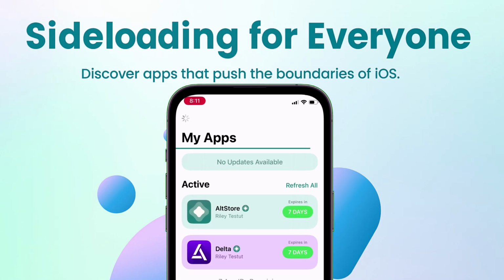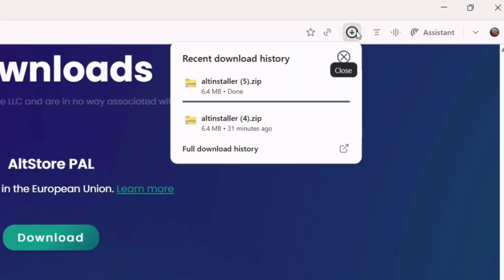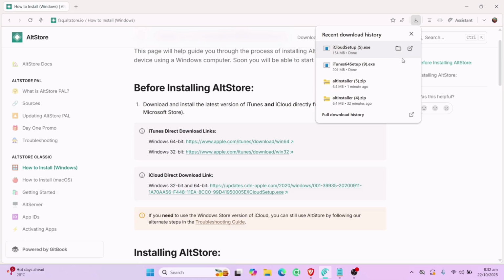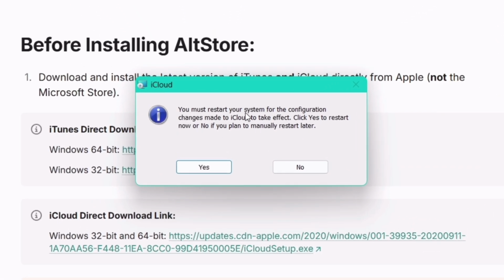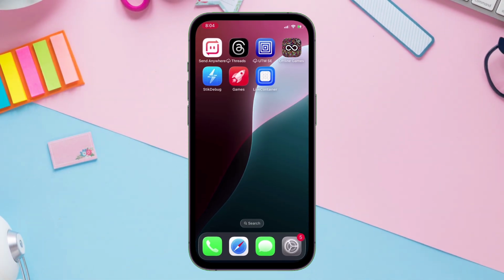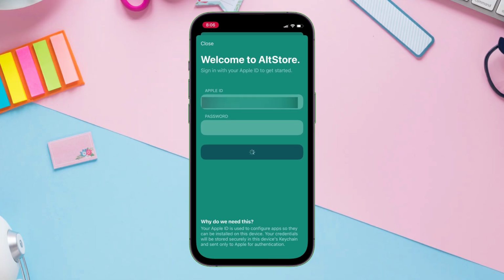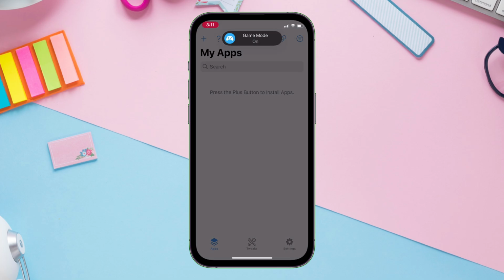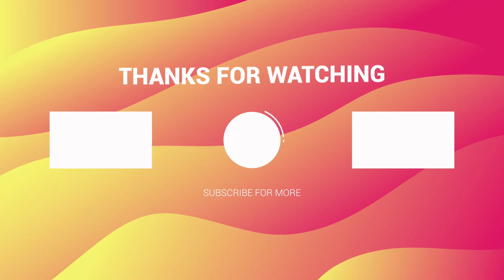AltStore Ultimate Guide : IPA Install & Refresh Guide (No VPN)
Install AltStore iOS 2025 easily! Full AltStore guide to install IPA files on iPhone, iPad & Windows—learn how to use AltServer, sideload apps & more!

Unlock the power of AltStore iOS 2025 with this ultimate guide! Learn how to install AltStore on iOS 26, use AltServer on Windows, and install IPA files on iPhone or iPad easily. Master AltStore sideload, explore AltStore apps, and get the best AltStore tutorial for iOS 18–26. Download AltStore iOS, the ultimate Sidestore alternative—your key to freedom on iPhone, iPad, and computer!

 💬 Lets Join Over My Social Handles 💬